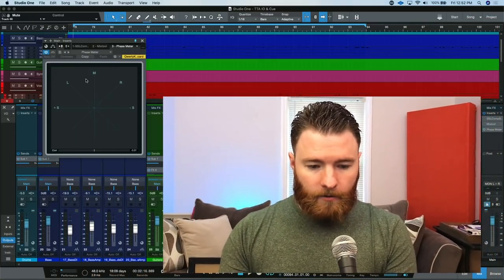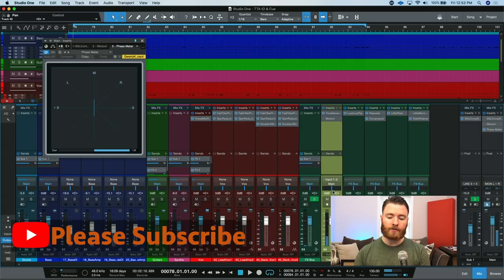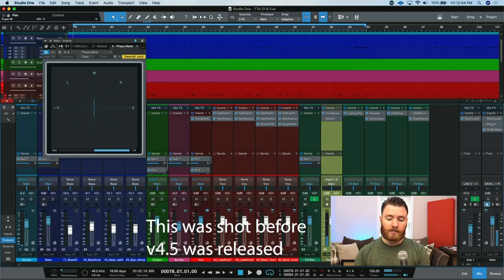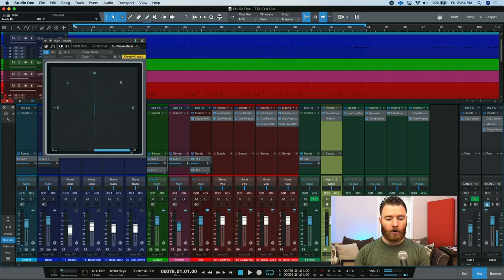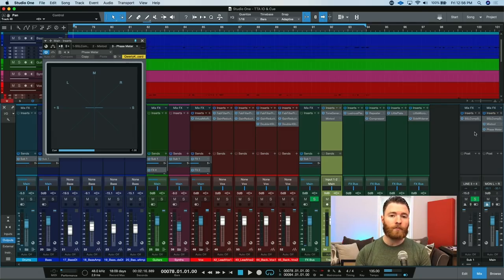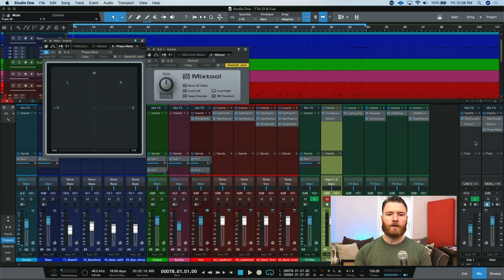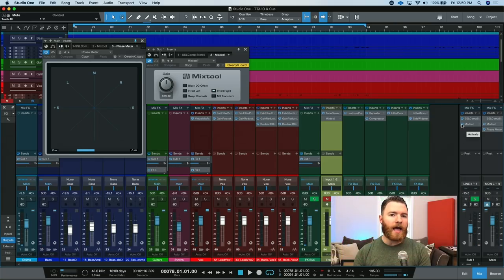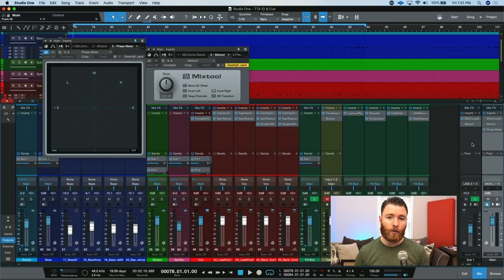Studio One: Reading the Phase Meter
A number of the large format consoles of the big studios had a vectorscope built in to them, but how did anyone know what that thing did? What's with all the wavy lines and circles forming while the music was playing.

This video explains how to read and understand what the Phase Meter is trying to tell you, inside Studio One! This video isn't limited to S1 and can be used to learn what a phase meter is telling you in any DAW